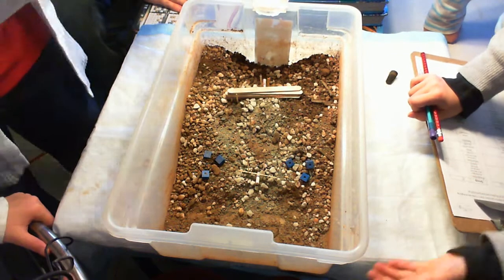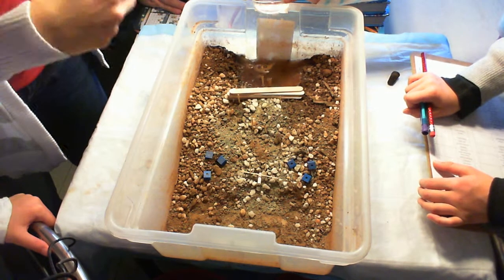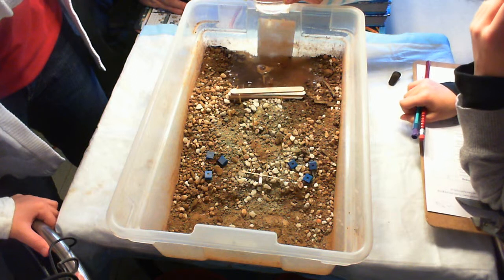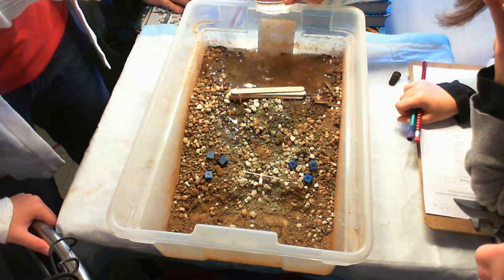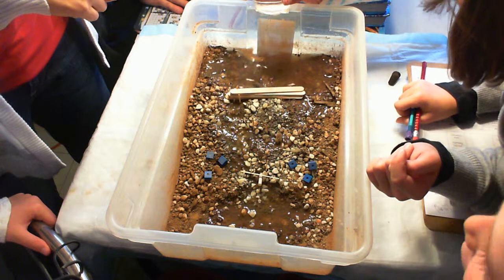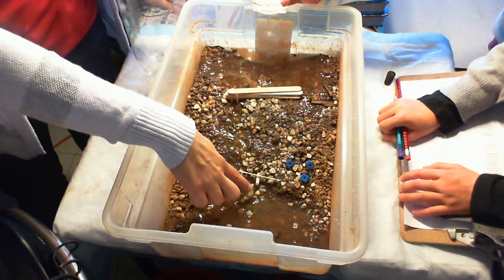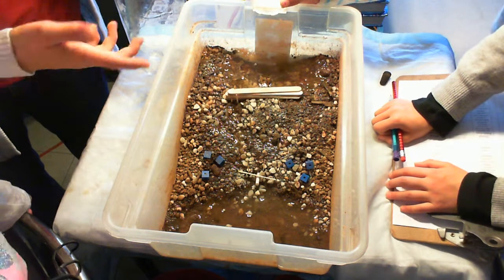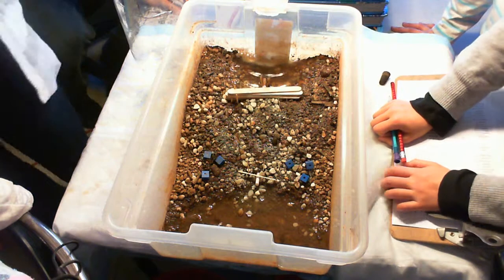4th Grade Dam Project: Group 1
Mrs. Scott's fourth grade class was challenged to create a dam in order to save a "town" from flood.